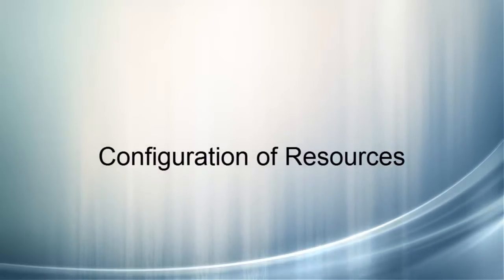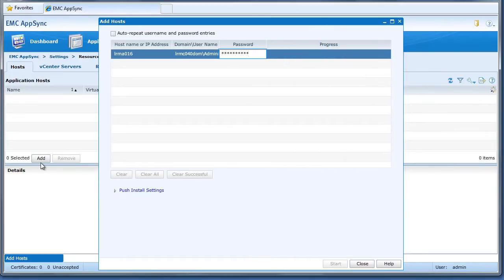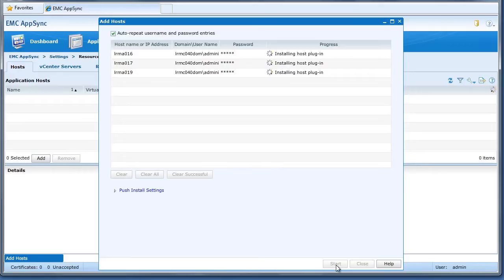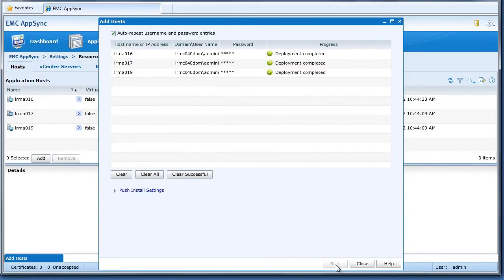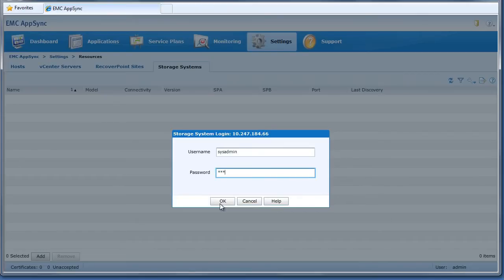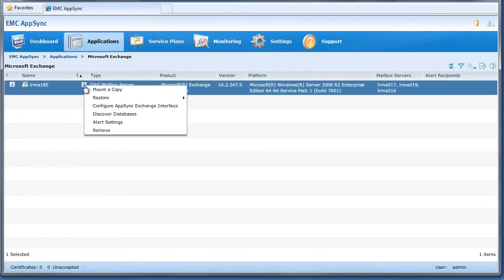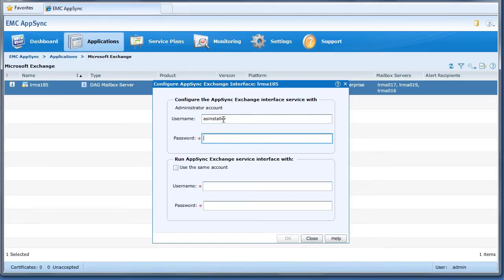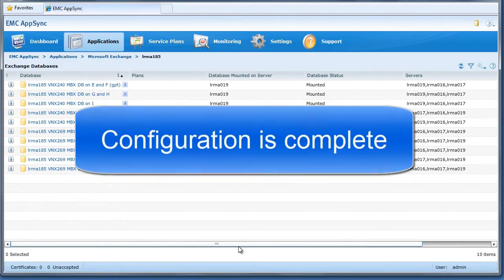EMC AppSync Part 3: Configuring Infrastructure and Host Resources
How to add Windows hosts, storage resources, and add Exchange credentials into EMC AppSync.